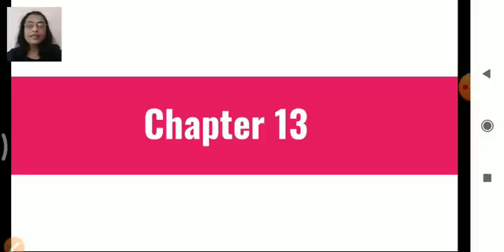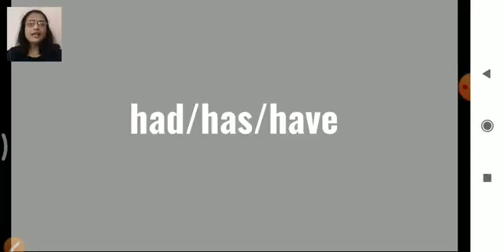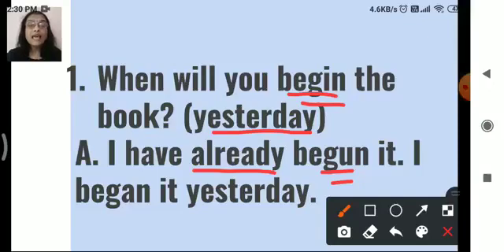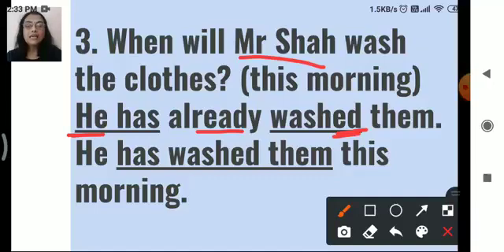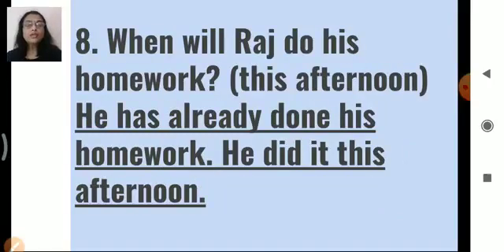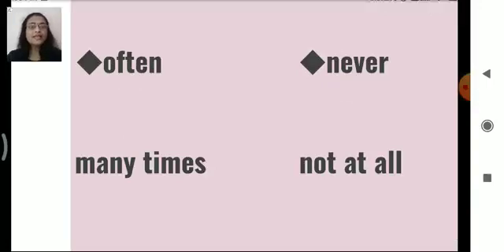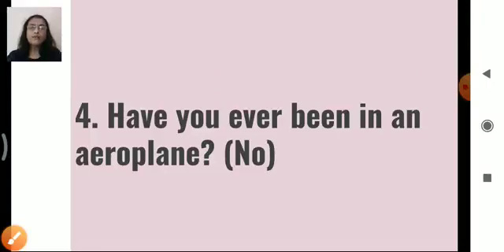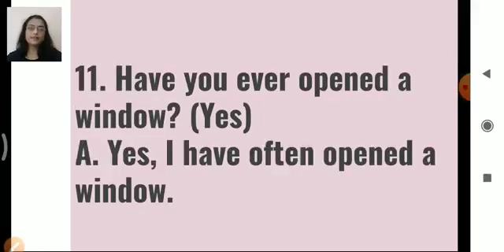Class 3 Active English chapter 13